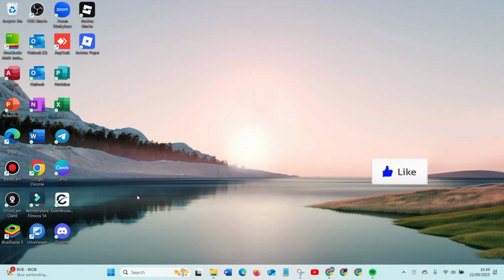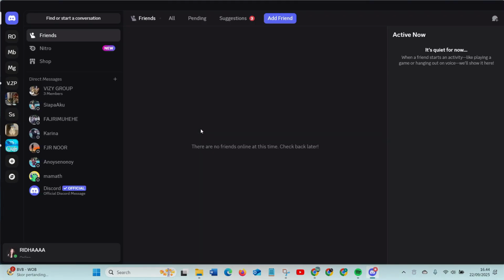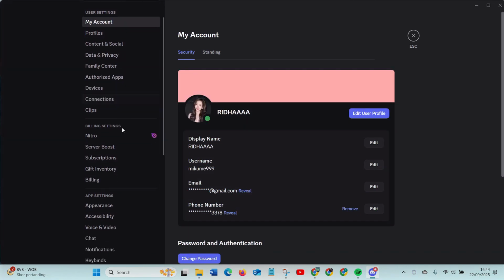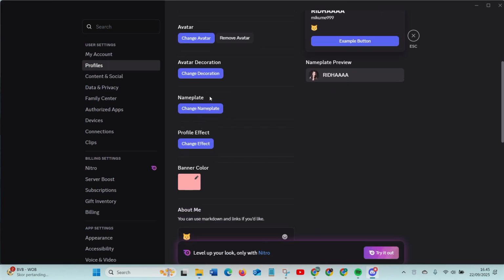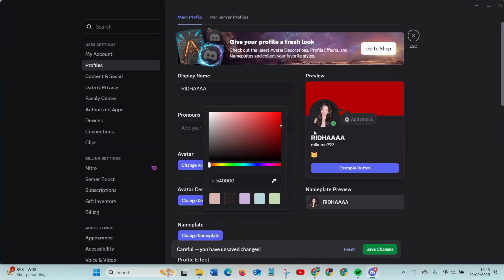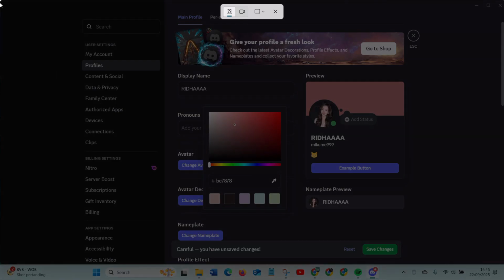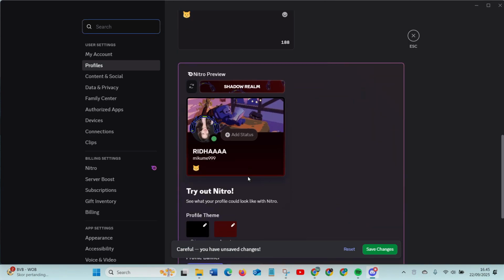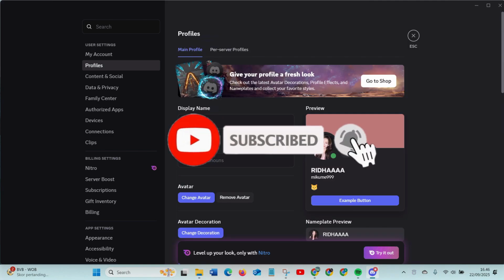How to Change Discord Banner Color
Discord is one of the best services for chatting with your friends and meeting like-minded people. It allows you to express yourself through profile customization, like applying an avatar and biography.